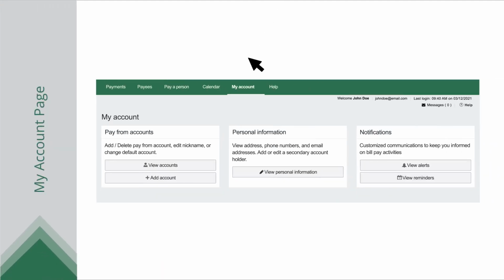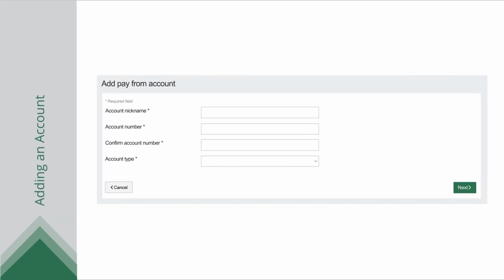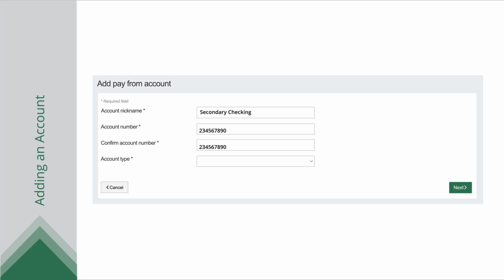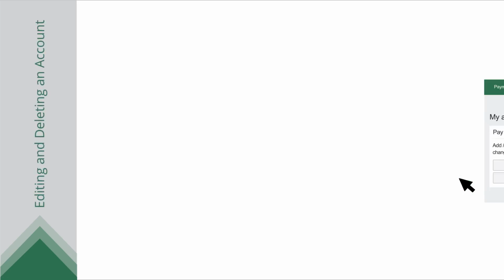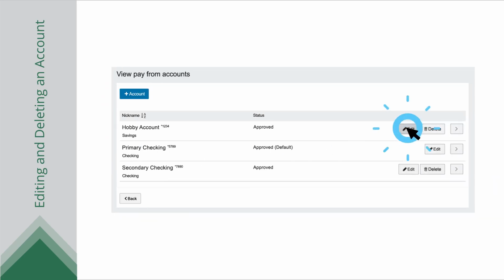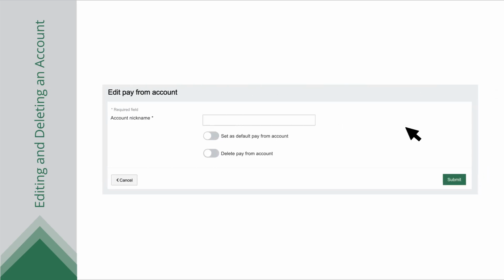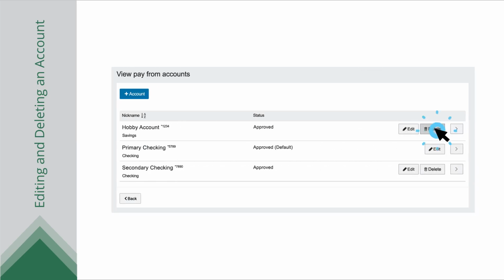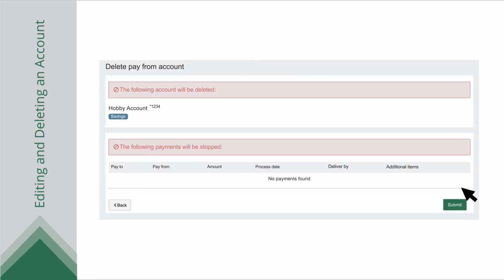Adding, Editing, or Deleting a Payment Account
This tutorial walks you through how to add, update, or remove a payment account within the iPay system.